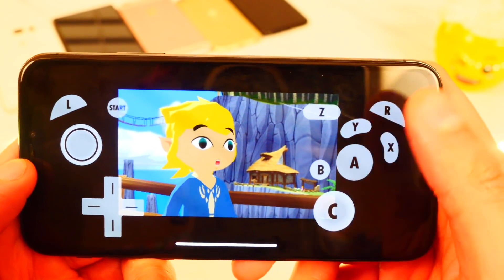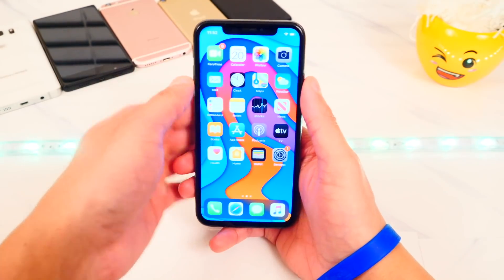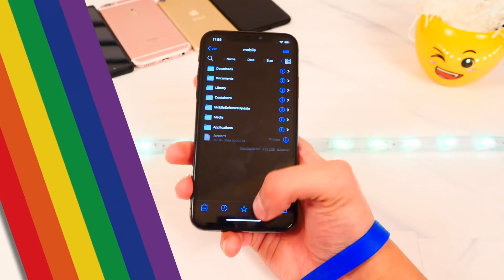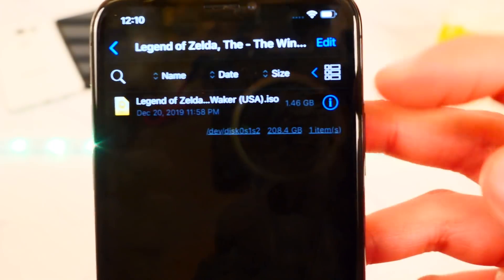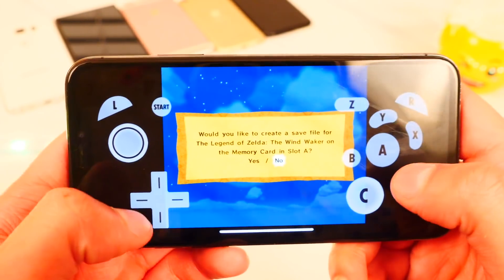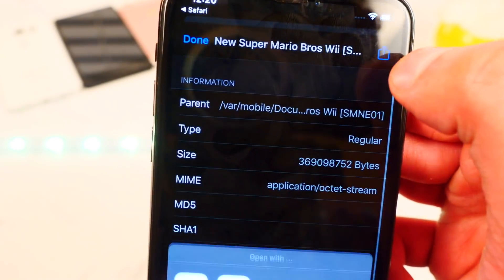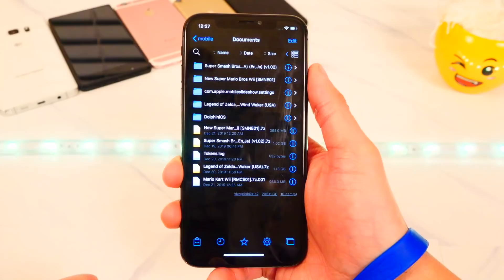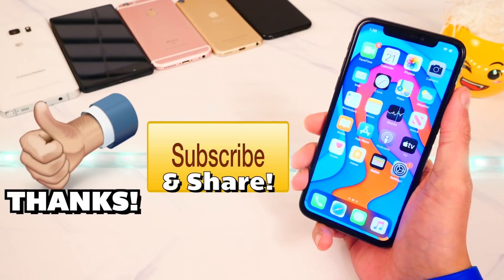How To PLAY Wii and GameCube on iPhone, iPad, iPod Touch - *NEW* Dolphin Emulator iOS 13/12/11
Install Raid for FREE ✅ IOS ✅ ANDROID Start with💰50K silver and get a FREE Epic Champion 💥on day 7 of the “New Player Rewards” program